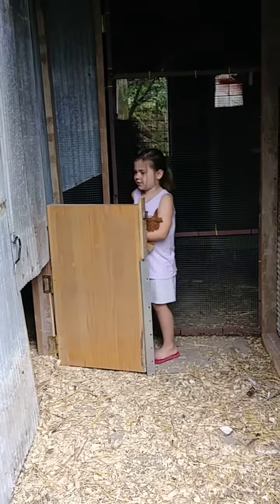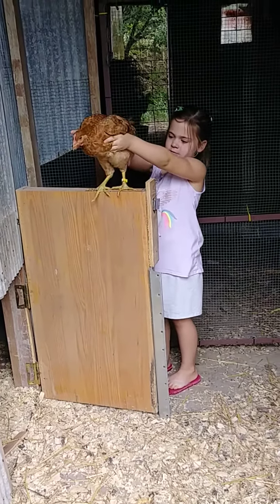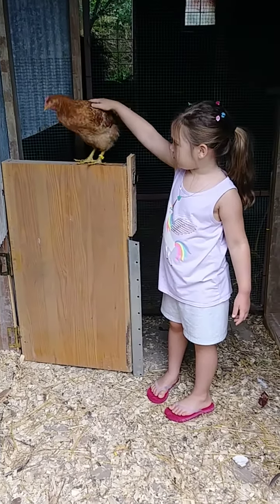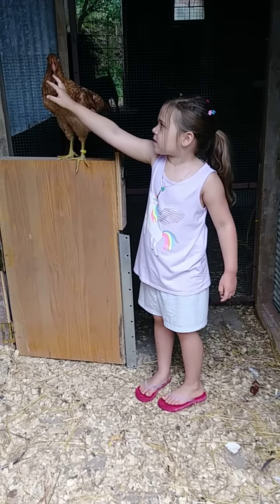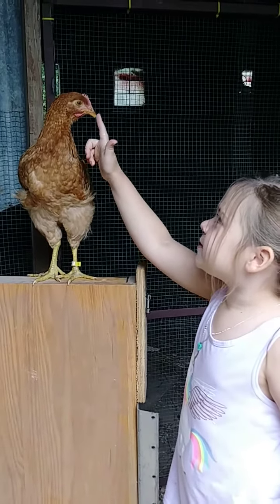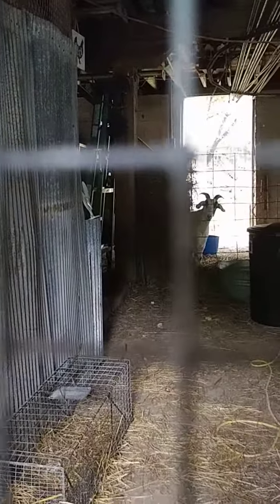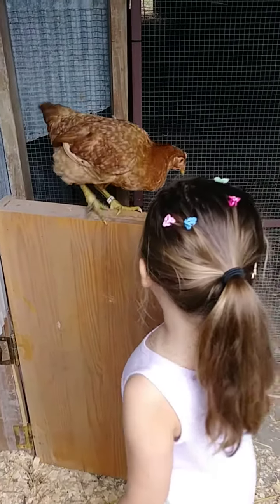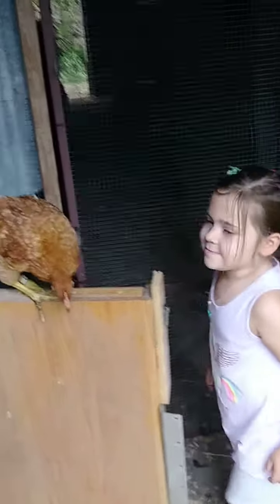Chicken Training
Training our chickens and preparing them for swinging